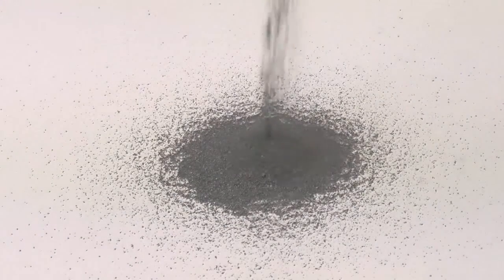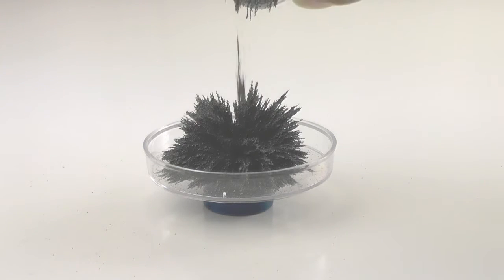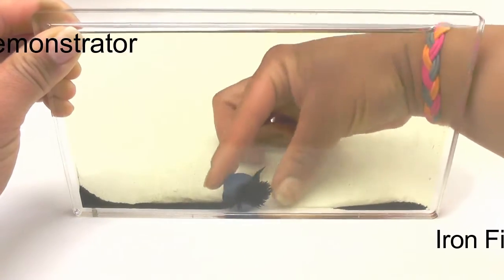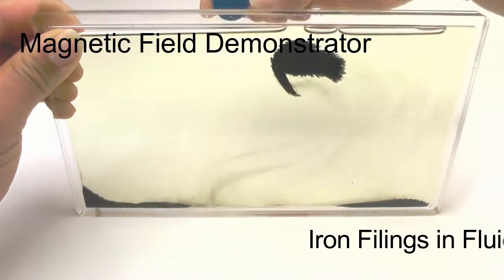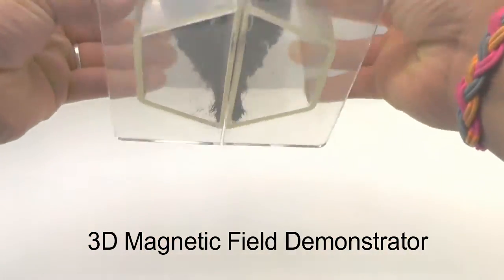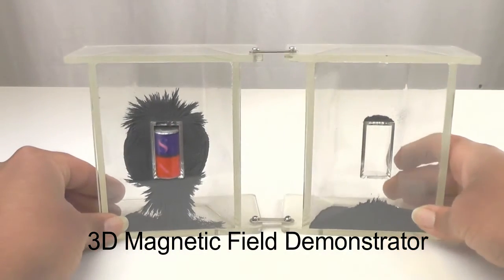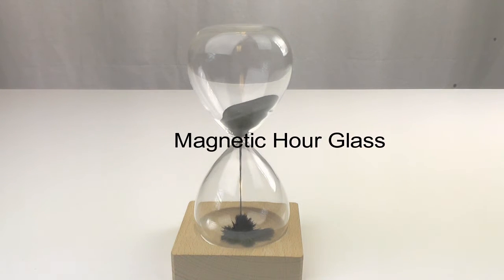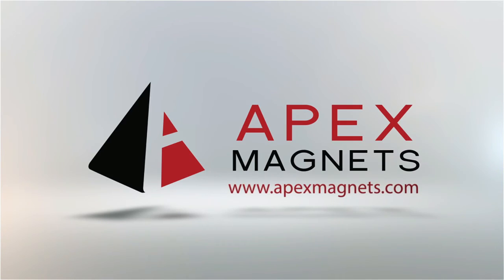Magnets & Iron Filings - Lines of Force Demonstrations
A look at iron filings in bulk and sealed in plastic.